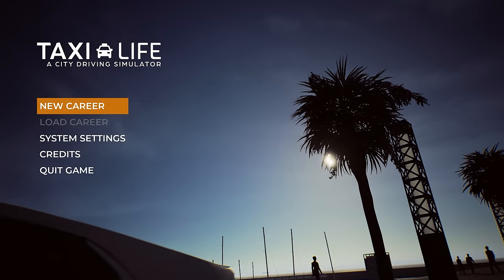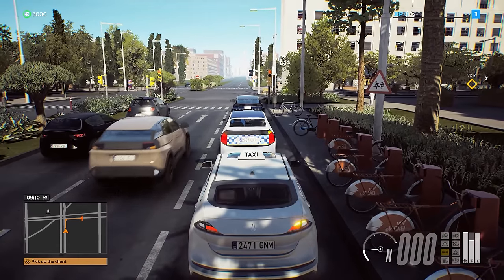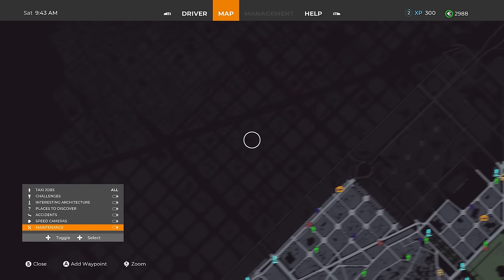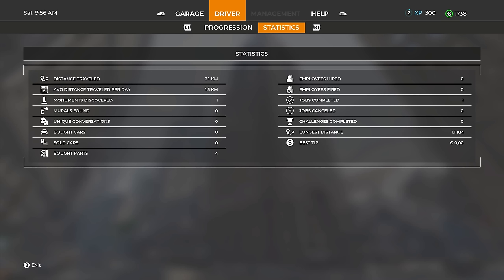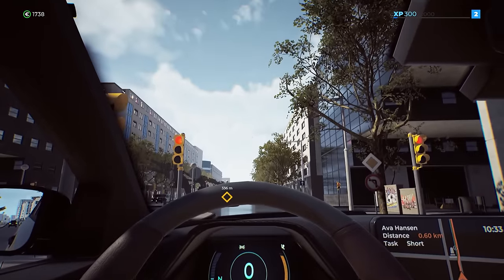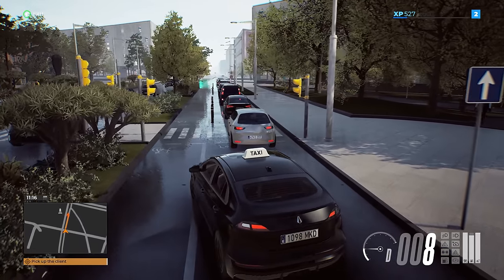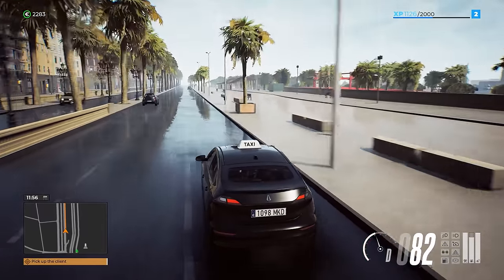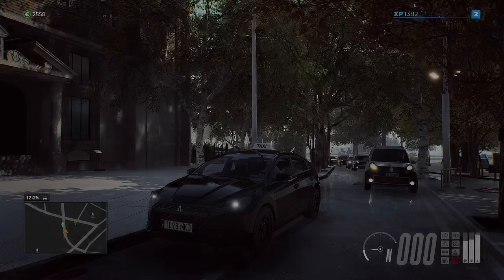Why All the Negative Reviews? | Taxi Life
First look at Taxi Life: A City Driving Simulator and it is currently getting negative reviews. What do you think of the game?